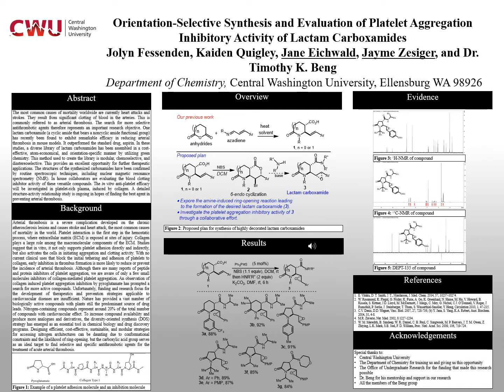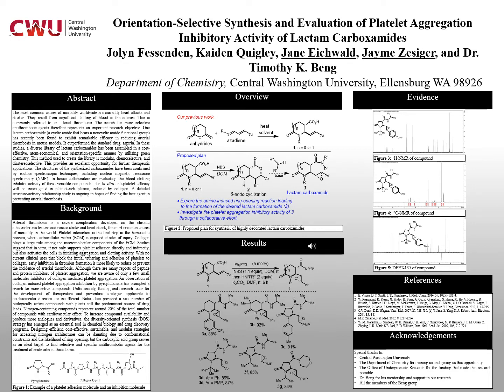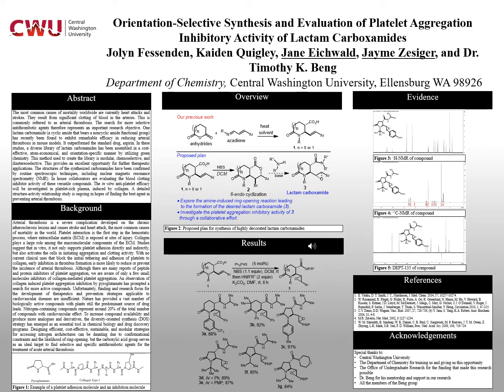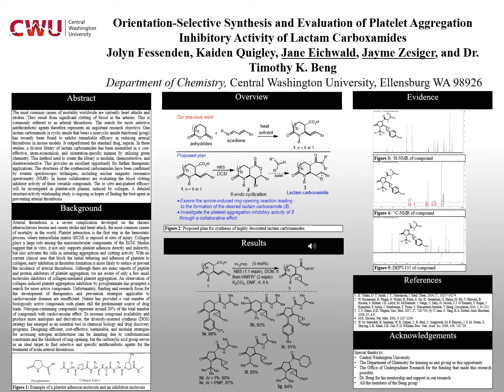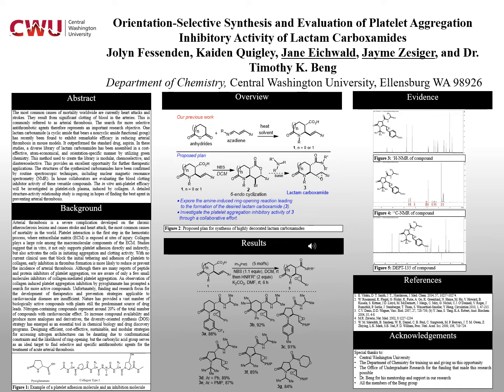Stereocontrolled Synthesis & Evaluation of Platelet Aggregation Inhibitory Activity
Stereocontrolled Synthesis and Evaluation of Platelet Aggregation Inhibitory Activity of Highly Decorated Lactam Carboxamides
Presented by: Jayme Zesiger, Jane Eichwald, Jolyn Fessenden, Kaiden Quigley, Project Mentor(s): Timothy Beng
Abstract: The most common causes of mortality worldwide are currently heart attacks and strokes. They result from significant clotting of blood in the arteries. This is commonly referred to as arterial thrombosis. The search for more selective antithrombotic agents therefore represents an important research objective. One lactam carboxamide (a cyclic amide that bears a noncyclic amide functional group) has recently been found to exhibit remarkable efficacy in reducing arterial thrombosis in mouse models. It outperformed the standard drug, aspirin. In these studies, a diverse library of lactam carboxamides has been assembled in a cost-effective, atom-economical, and orientation-specific manner by utilizing green chemistry. This method used to create the library is modular, chemoselective, and diastereoselective. This provides an excellent opportunity for further therapeutic applications. The structures of the synthesized carboxamides have been confirmed by routine spectroscopic techniques, including nuclear magnetic resonance spectrometry (NMR). In house collaborators are evaluating the blood clotting inhibitor activity of these versatile compounds. The in vitro anti-platelet efficacy will be investigated in platelet-rich plasma, induced by collagen. A detailed structure-activity relationship study is ongoing in hopes of finding the best agent in preventing arterial thrombosis.
Presentation Type: SOURCE Poster Session (Viewable May 16- May 20).
This work is supported by: Funding from Central OUR Grants;Funding from Central Faculty-Student Provost Research Grants